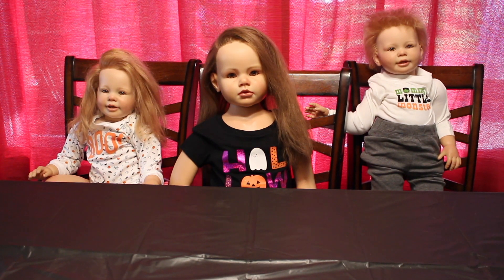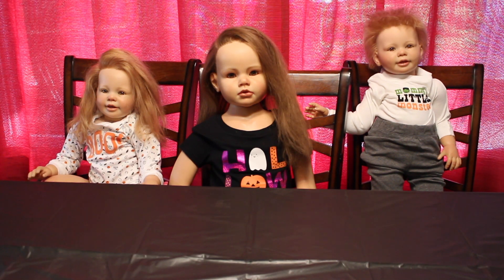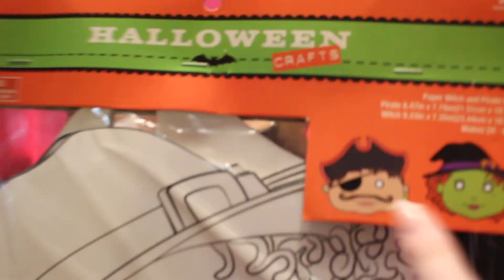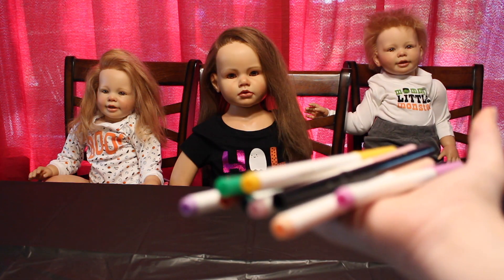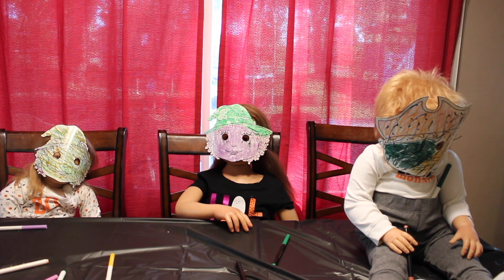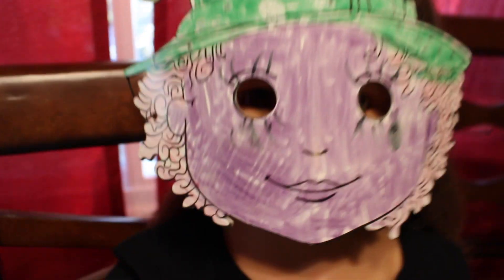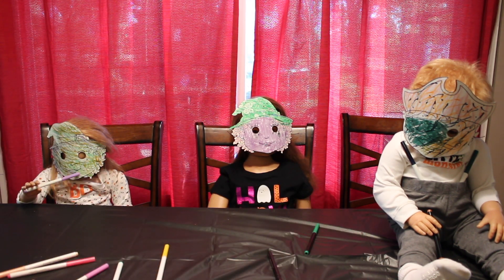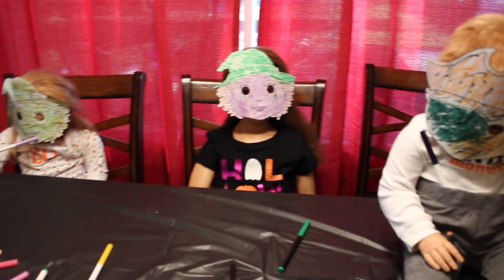Reborn Child & Toddlers Make a Halloween Craft !!